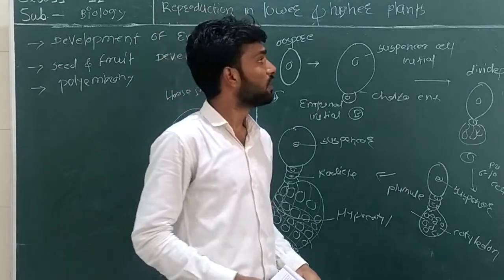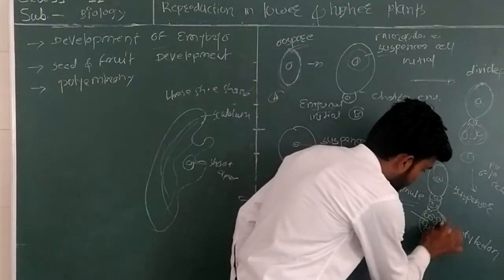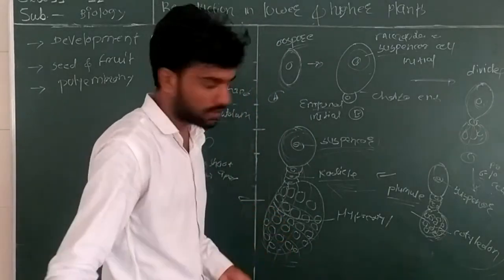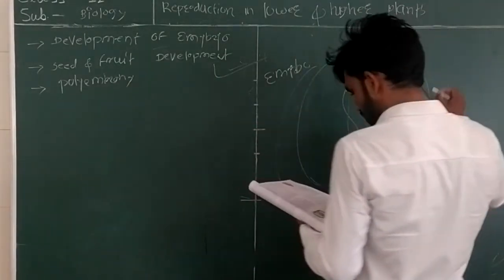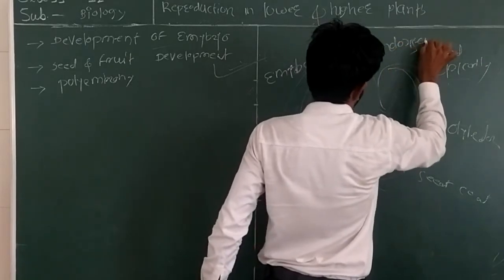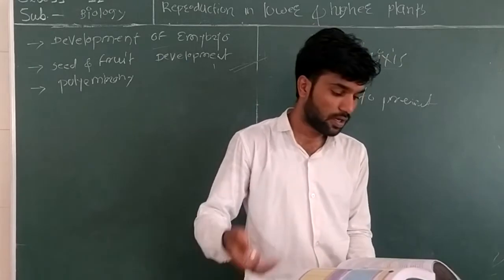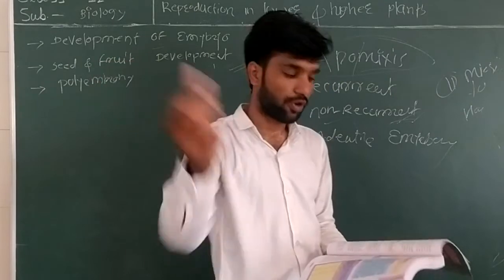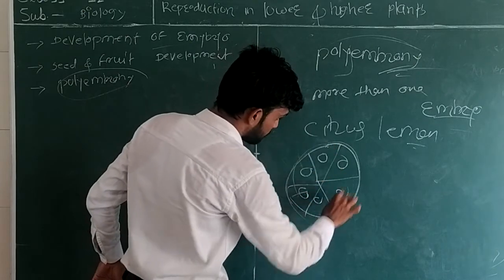12th class SMT MPKothari junior college Nandura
Development of emrbyo and seed and fruit development and polyembryony